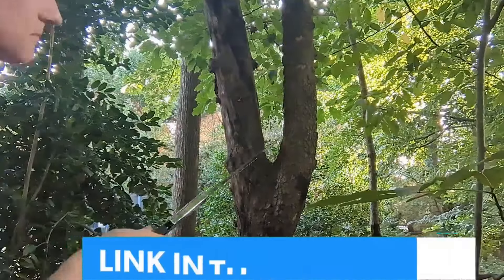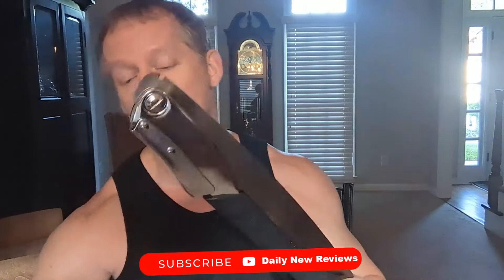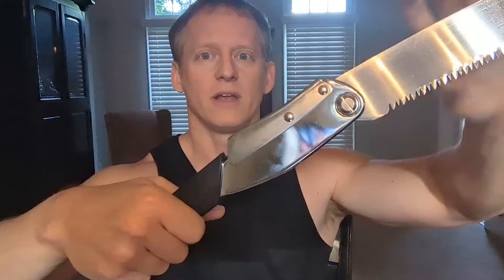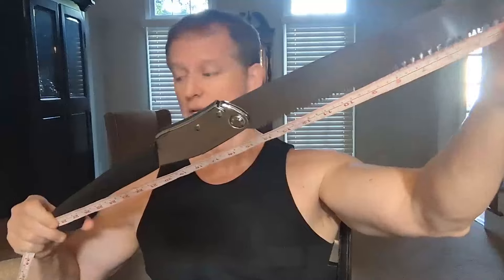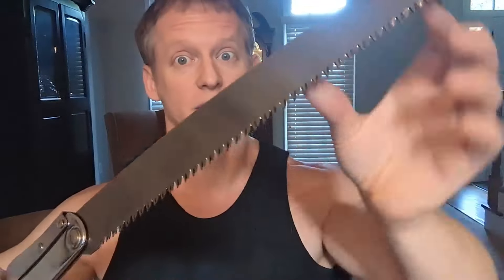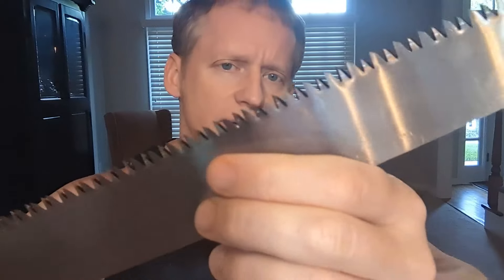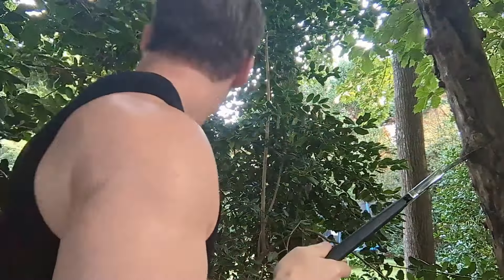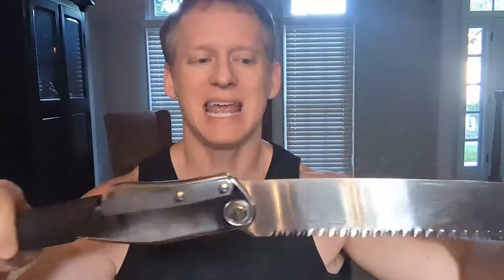WHY THIS IS MIGHT BE THE BEST PRUNING BLADE - AMAZON FIND